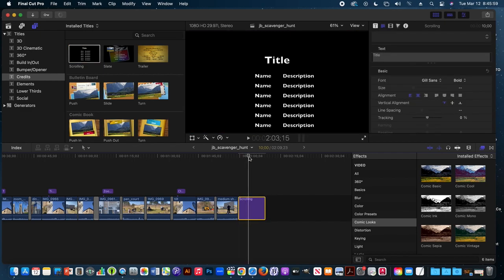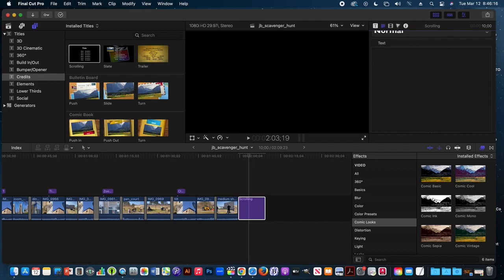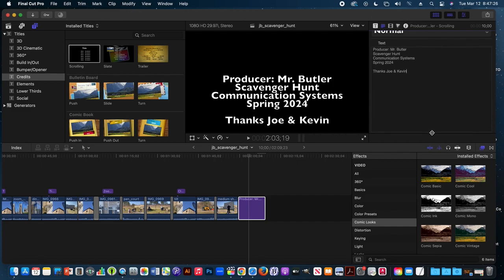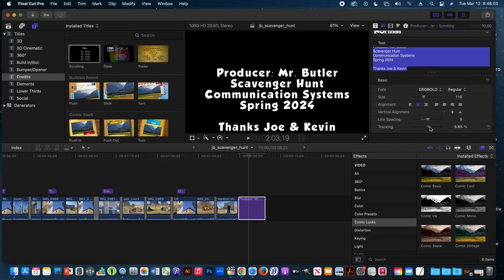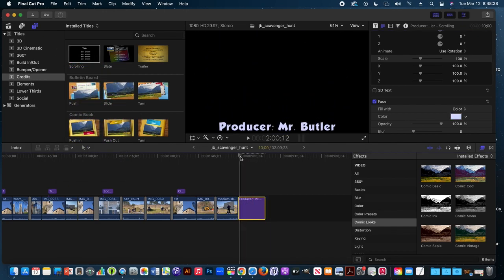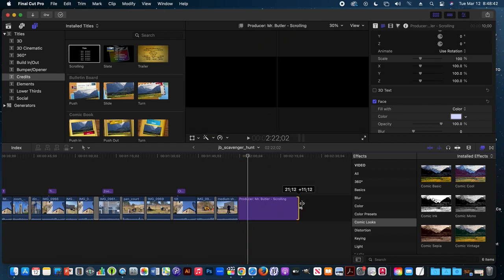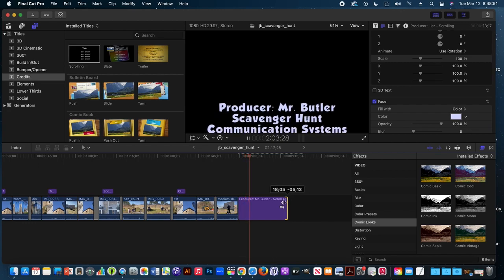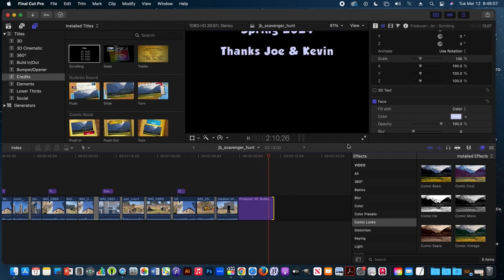Adding Scrolling Credits in FCP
We will take a look at adding scrolling credit in FCP.